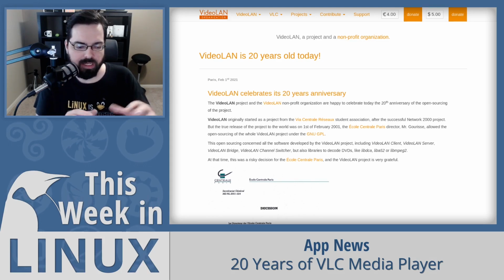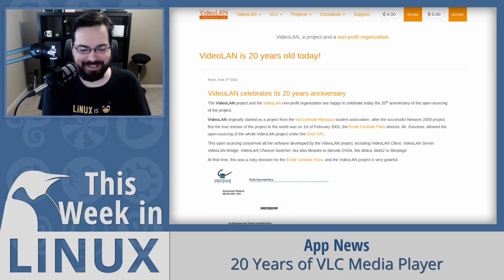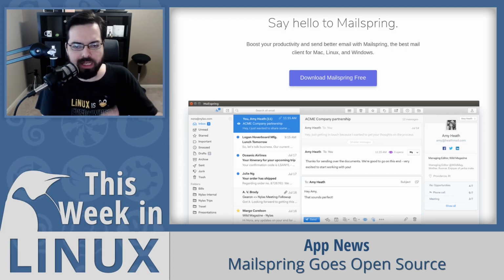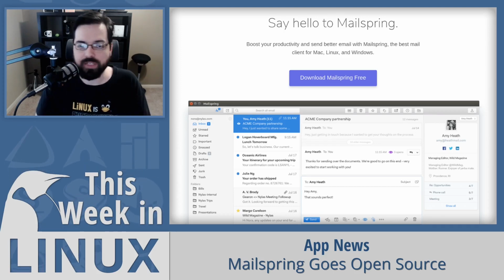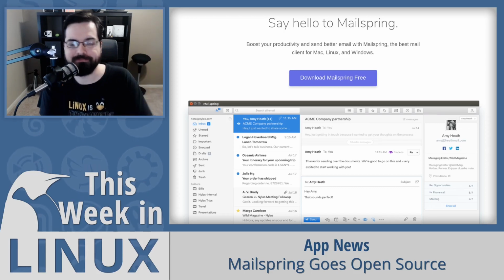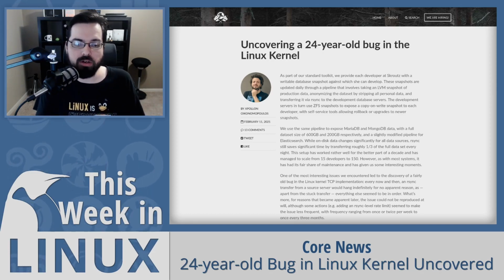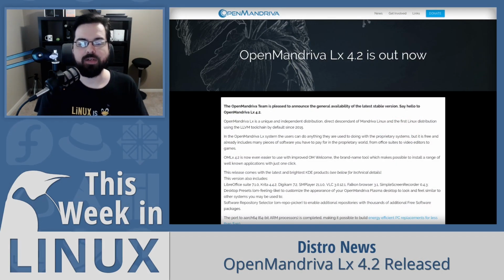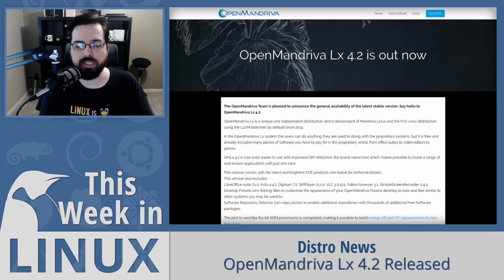20 Years of VLC Media, OBS Studio, Lightworks Video Editor, DevConf.cz | This Week in Linux 138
On this episode of This Week in Linux, we've got a lot of App News this week with the latest release of Lightworks video editor, Shutter screen capture project has returned, we've got updates about OBS Studio on Wayland and we'll celebrate 20 Years of VLC. System76 announced a new project that will give people a chance to win a Thelio desktop. A 24 year old bug was found in the Linux Kernel and instead of the usual oh no! kind of scenario, this is more a testament to open source. Then we'll talk about some upcoming changes to the email client space on the Linux Desktop with some announcements from Mailspring. All that and much more on Your Weekly Source for Linux GNews!

00:00 = Welcome to TWIL 138
01:20 = 20 Years of VLC Media Player
06:18 = Lightworks 2021.1 Released
09:30 = Mailspring Goes Open Source
14:36 = Digital Ocean - VPS & App Platform
16:04 = 24-year-old Bug in Linux Kernel Uncovered
20:12 = DevConf.cz Open Source Community Conference
23:05 = OpenMandriva Lx 4.2 Released
24:51 = Bitwarden Password Manager
27:36 = System76's Unleash Your Potential Program
29:39 = Shutter 0.95 Released
31:44 = OBS Studio To Get Wayland Support
34:13 = Outro